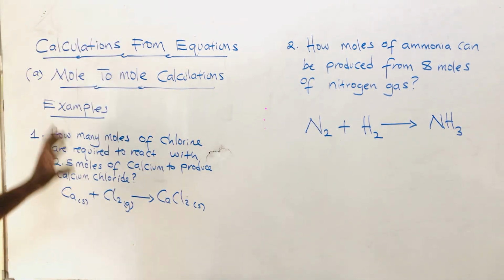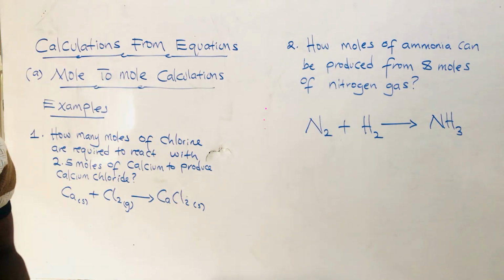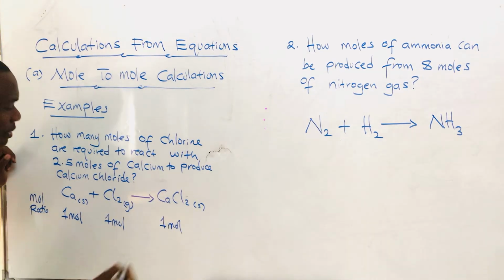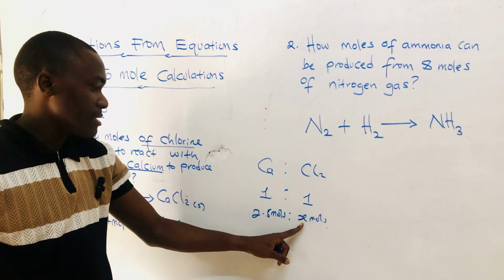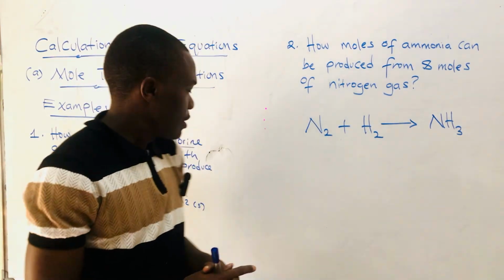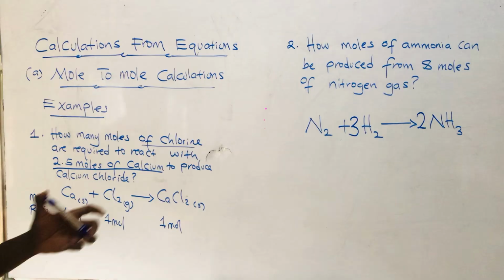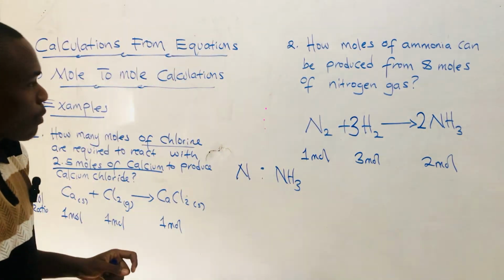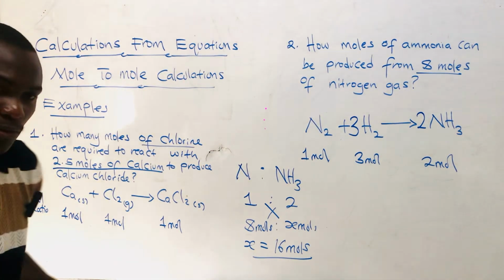Mole Concept, Calculations from equations.